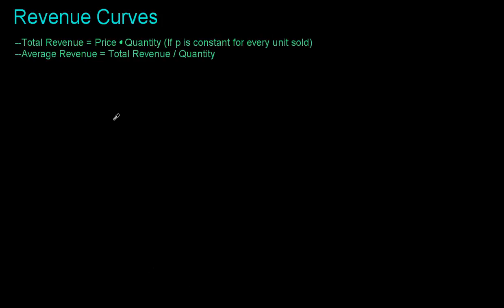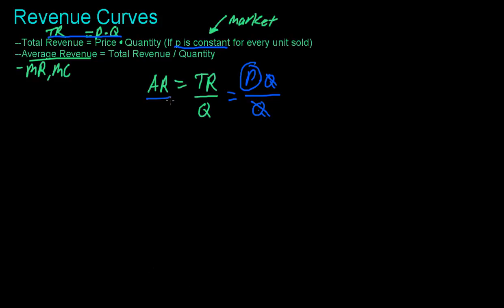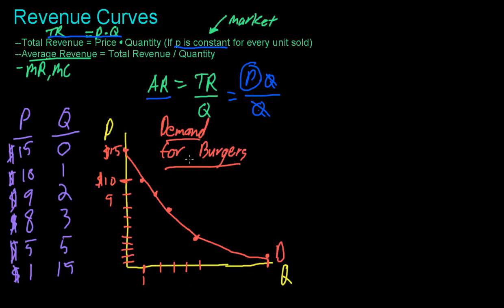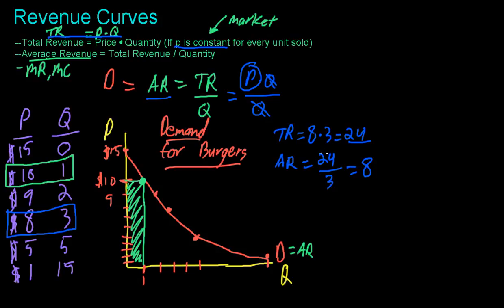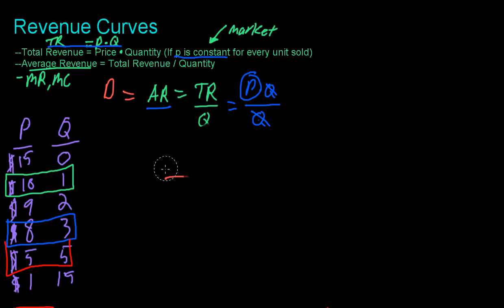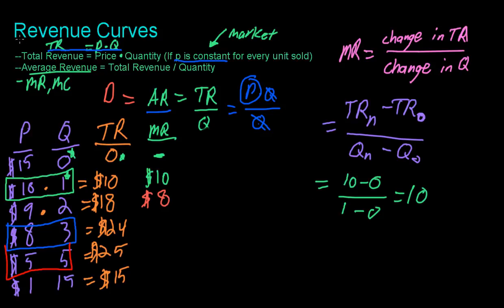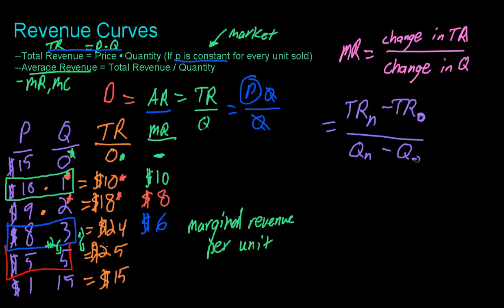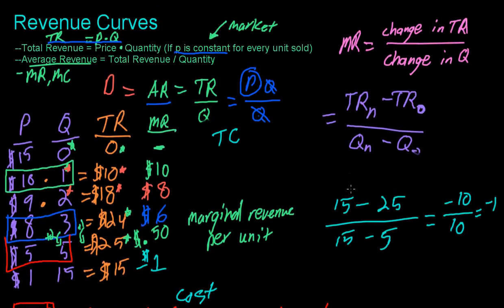44 Revenue Curves